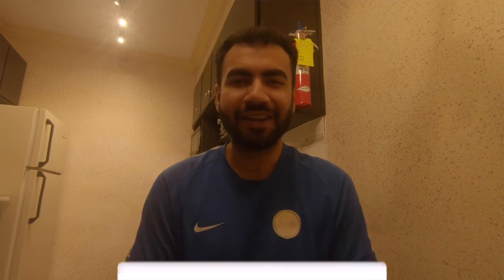How to get a sim card in Canada? | Moving to Canada | Mobile plans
If you are a newcomer to Canada and wondering which sim card to purchase, how to purchase and how much does it cost. Watch this video and you will have your queries answered. I am an international student who recently moved to Canada from India and is currently exploring things required in smoothly settling down.

Thank you everyone for your support this far.